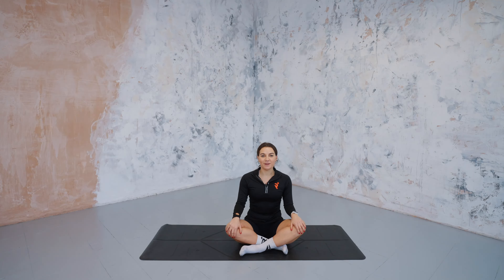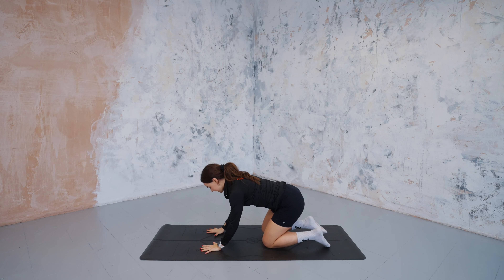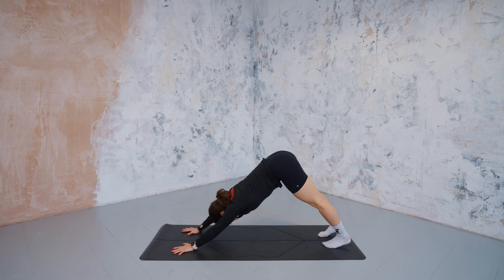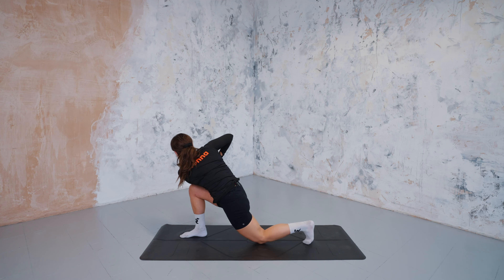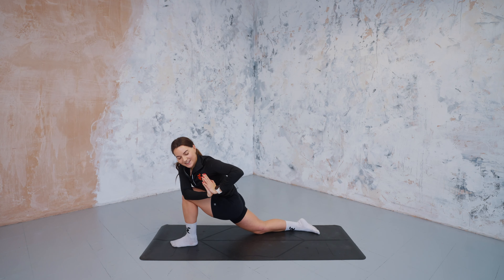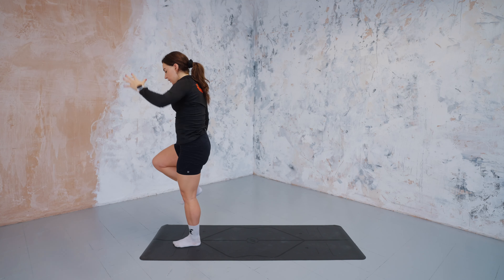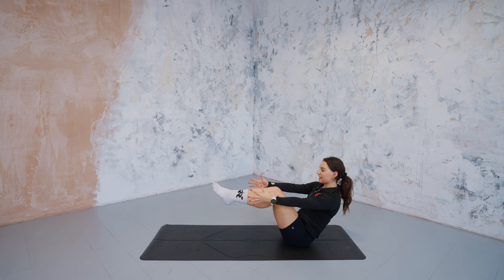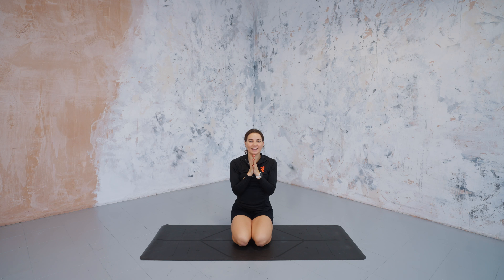Mobility for Runners | Session 17/26 | Stretch and Yoga with Coach Torzi from Runna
Runna are proud to be launch their FREE Mobility for Runners series led by Coach Torzi Robinson. We'll be covering Mobility, Yoga and Stretching routines specifically targeted towards runners.